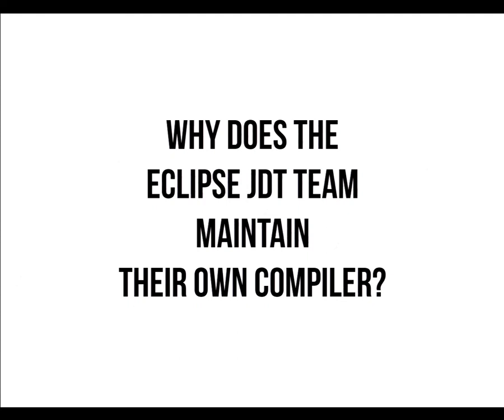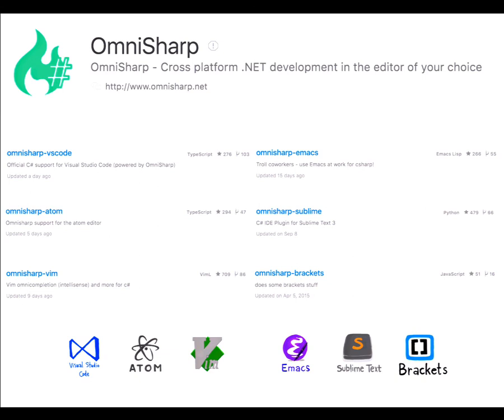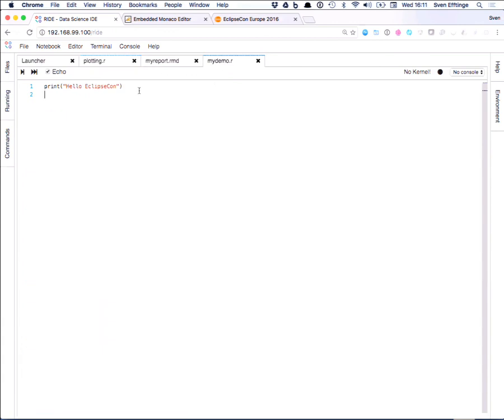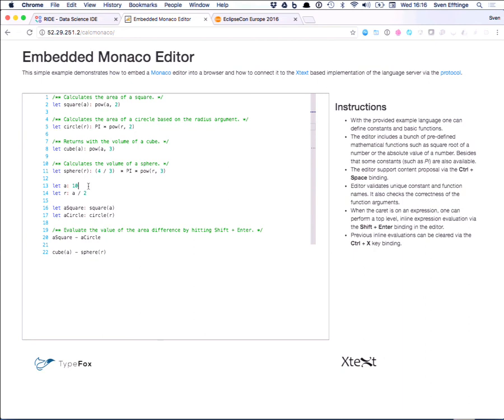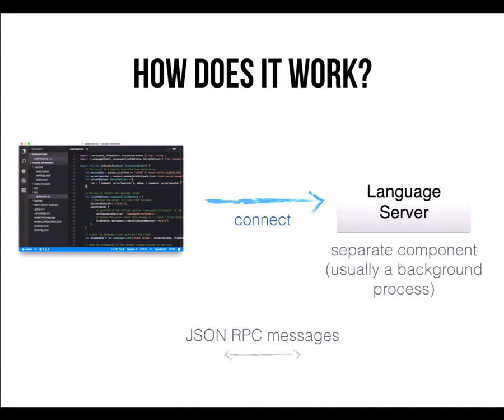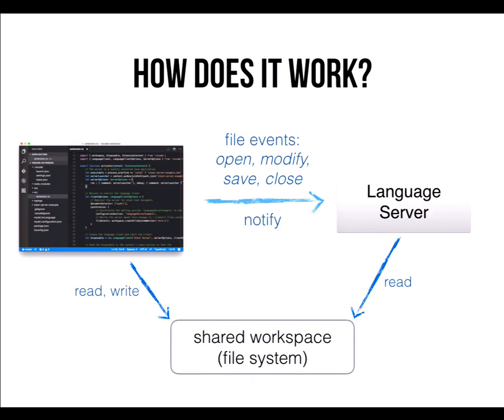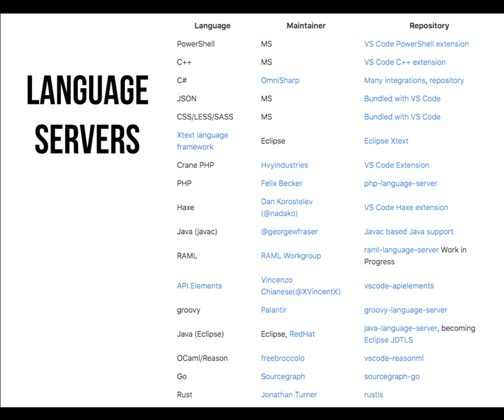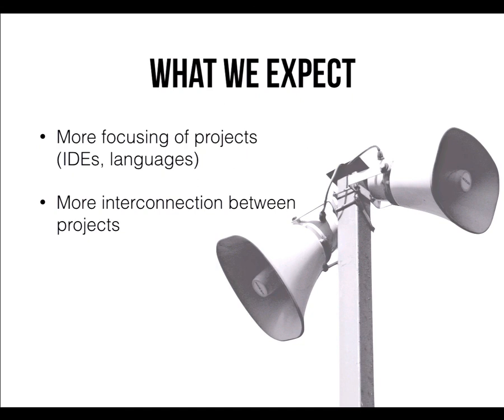Language Server Protocol Explained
The Language Server Protocol (LSP) introduced by Microsoft’s VSCode team has been a hot topic recently. In a nutshell it is an effort to unify how editors communicate with advanced language tooling.

In this session we want to give you an overview of what the LSP is, why it is so important and how you could leverage it. We will also explain what it does and what it doesn’t do, discuss some misconceptions and show some cool demos based on a Java implementation of the protocol.

Sven Efftinge, Miro Spoenemann